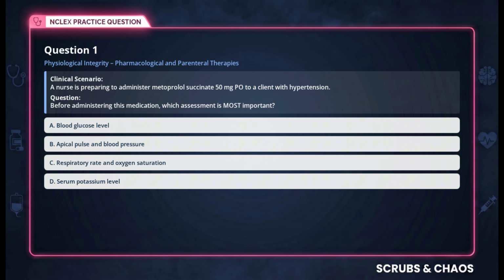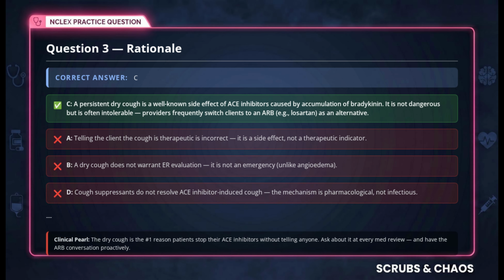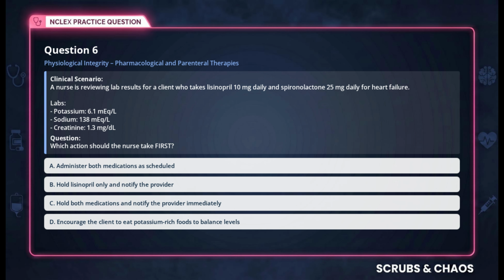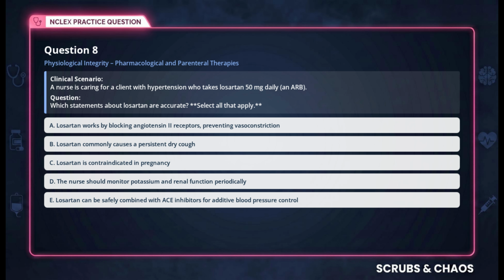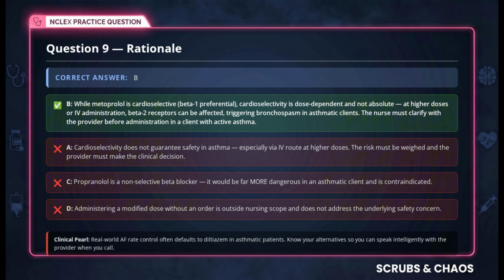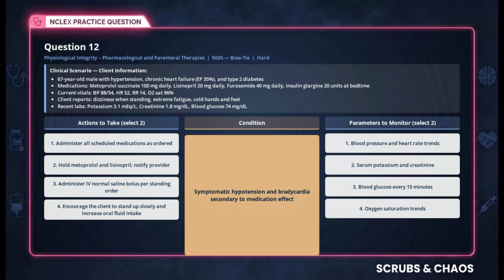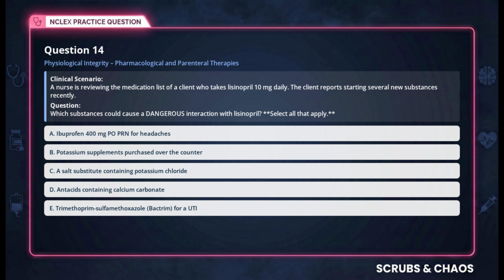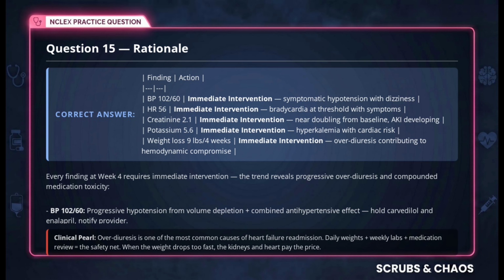Beta-Blockers & ACE Inhibitors: The Song That Makes It Stick (+ 15 NCLEX Questions)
This video uses a memorable song to distinguish between beta blockers and ACE inhibitors, crucial for safe medication administration. Following the song, we tackle 15 high-yield nclex practice questions to solidify your understanding of cardiac pharmacology. This is essential for nursing school students preparing for the NCLEX exam.

Beta-blockers and ACE inhibitors. Two of the most tested drug classes on the NCLEX — and two of the most confused.
This video breaks them down the Scrubs & Chaos way: a mnemonic song that makes the mechanism stick, and 15 NCLEX-style practice questions that put you under real clinical pressure.
If it ends in -olol or -pril, this is the video you needed.

📌 CHAPTERS
0:00 — Intro: Why These Meds Matter
0:19 — The -Olol & -Pril Song
2:14 — NCLEX Practice Questions (Q1–15)

🎯 What's covered:

Beta-blockers (-olol): metoprolol, atenolol, carvedilol — mechanism, nursing priorities, when to hold
ACE Inhibitors (-pril): lisinopril, enalapril, ramipril — side effects, contraindications, patient teaching
ARBs (losartan) — how they compare and why pregnancy changes everything
Hyperkalemia, angioedema, bradycardia — the complications NCLEX will test every time
15 practice questions: multiple choice, SATA, and Next Gen NCLEX format

📲 Follow for daily nursing content